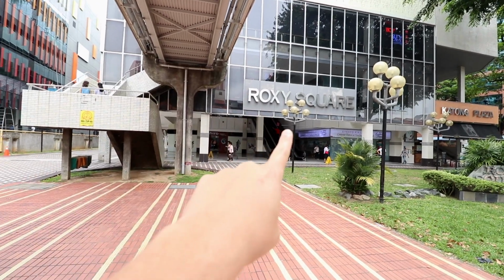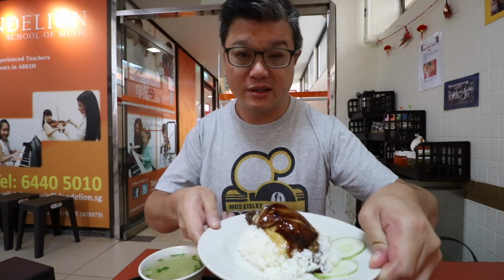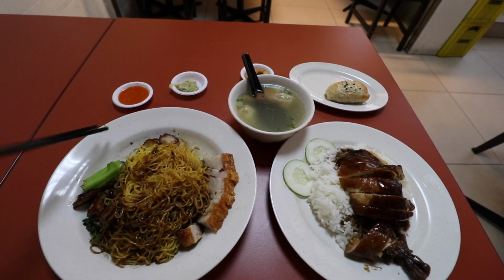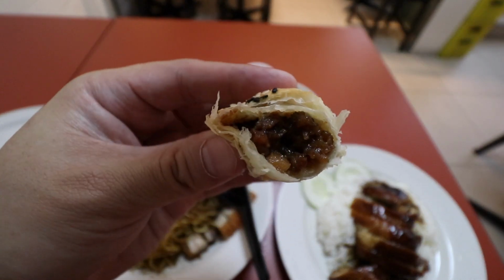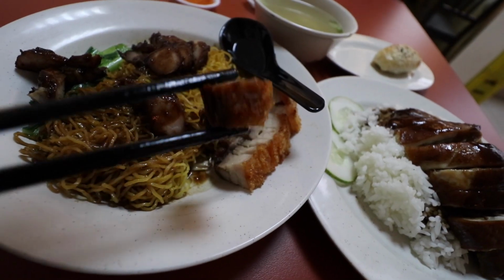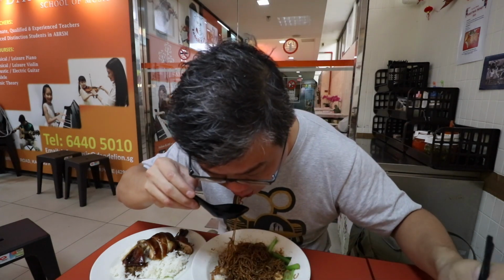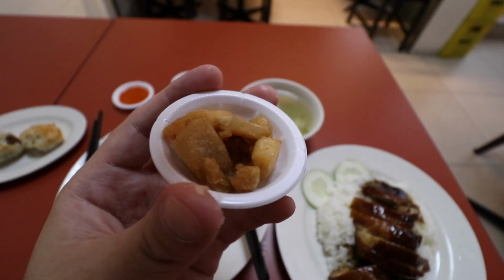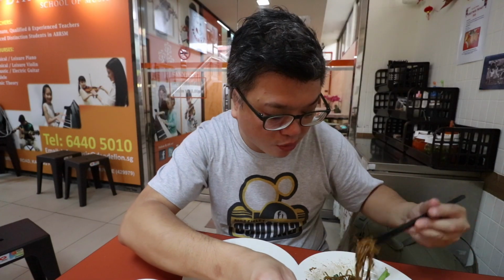(CLOSED) Is this the best wanton mee in Joo Chiat/Katong? (Singapore)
***Update! KL Shao Roast has closed.***

New address: 2 Kallang Avenue,
CT Hub 02-15,
S339407
Opening hours: 11am-7pm
11am to 4pm (sat)
closed sunday

A relatively new stall in the Katong and Joo Chiat area, this Cantonese roasted meats stall opened at the basement of Katong Plaza shopping centre at the beginning of October 2015 and its roast meats have been a hot favourite among the office workers around here.

Old Address: B1-K3 KATONG PLAZA, 1 BROOKE ROAD, SINGAPORE 429979
Opening hours: 11.30am to 8pm (Tuesday to Saturday); 11.30am to 5pm (Sunday) (Mondays off)